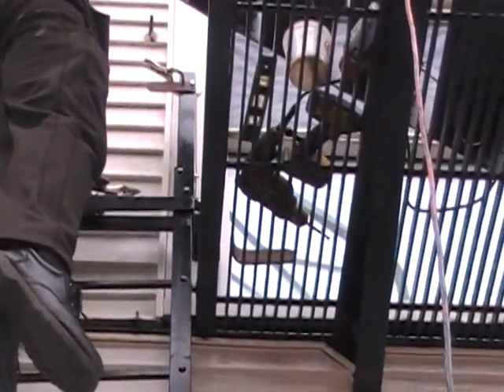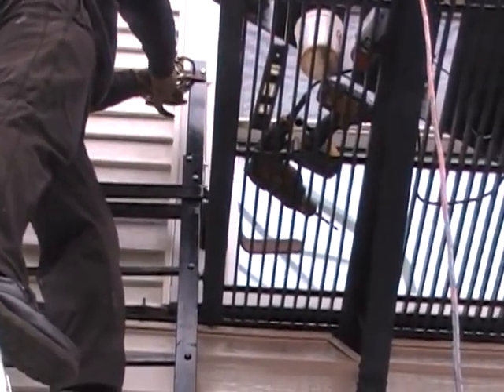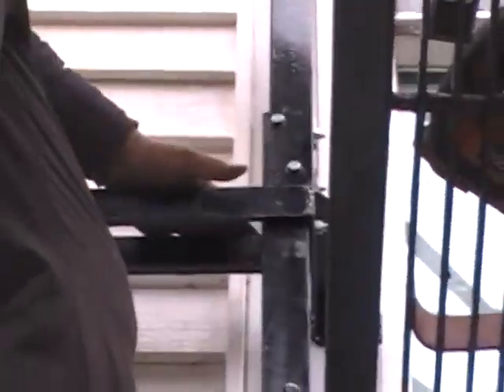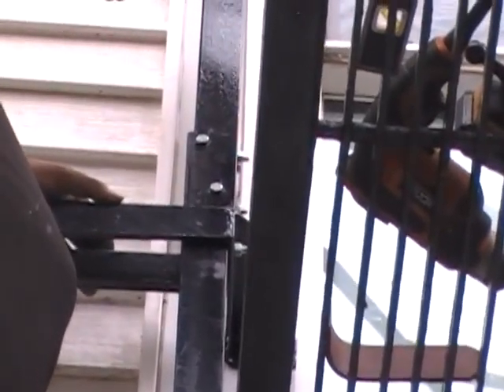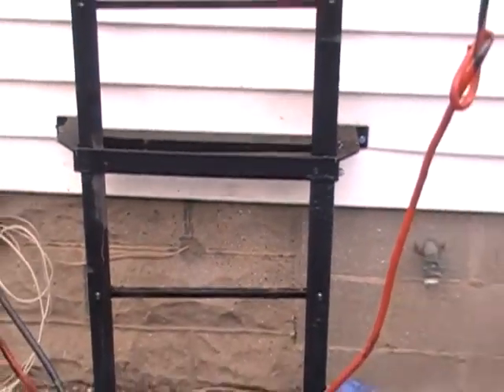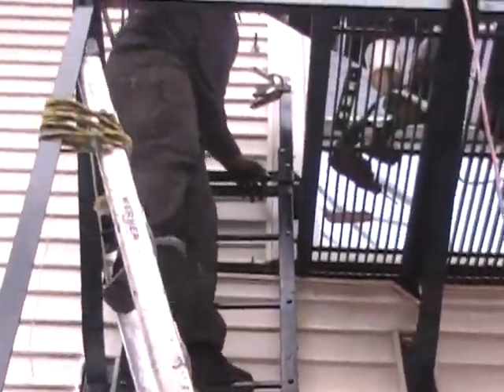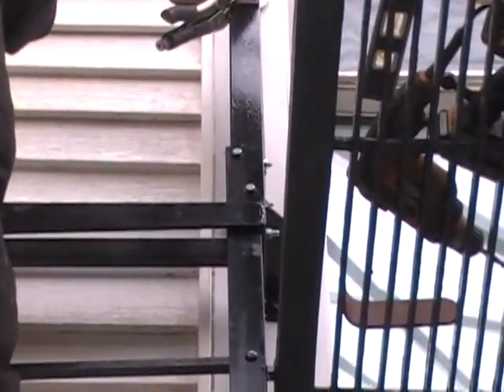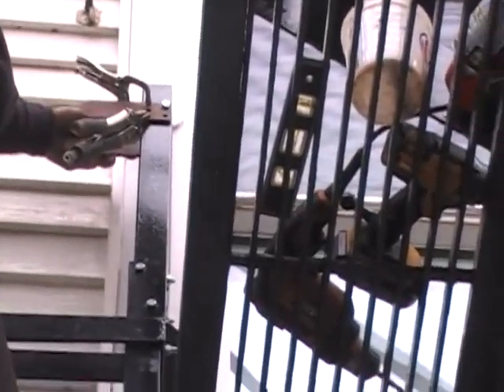Dans videos 26